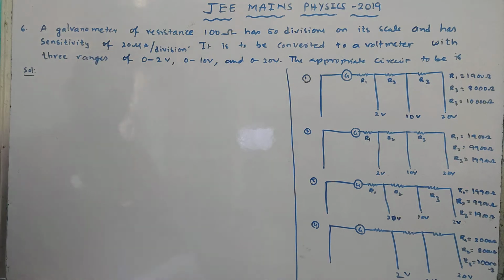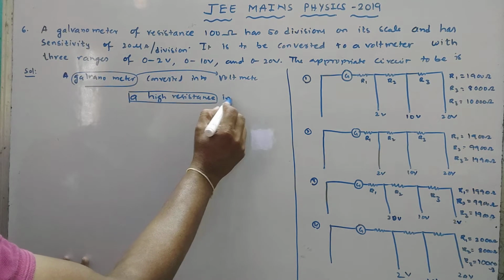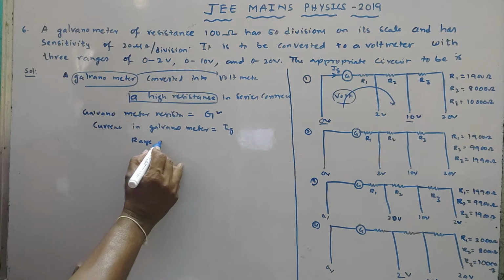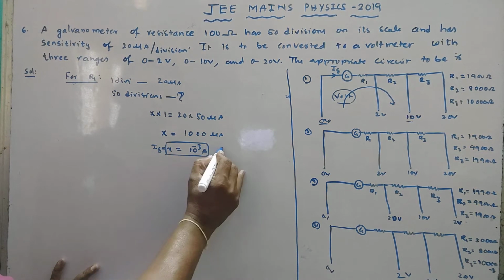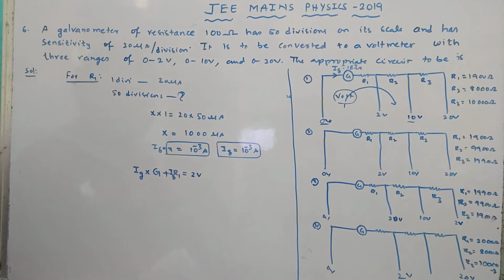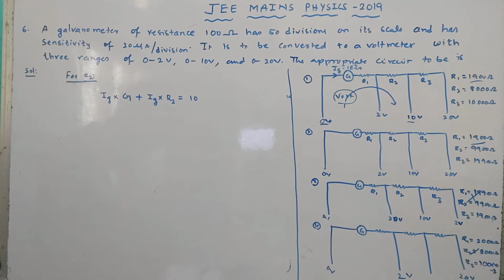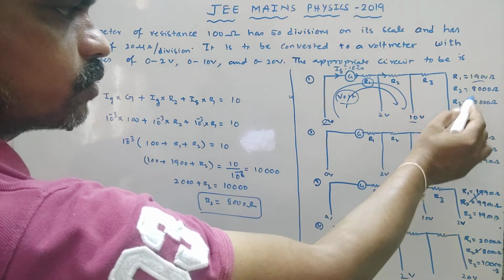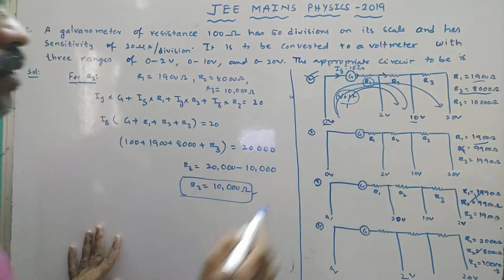IIT JEE MAINS PHYSICS 2019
iit jee mains physics 2019 question and solutions